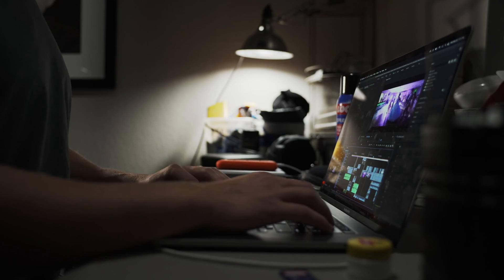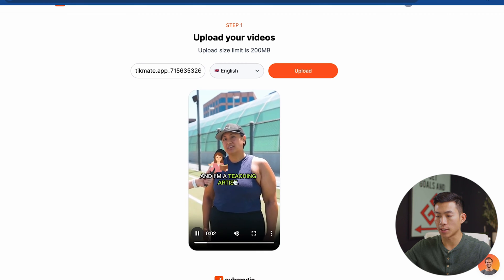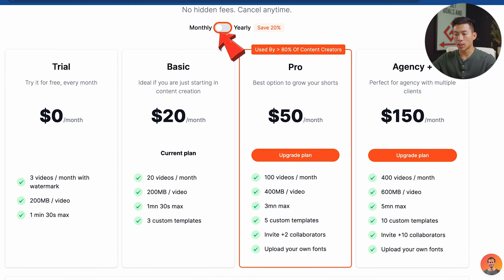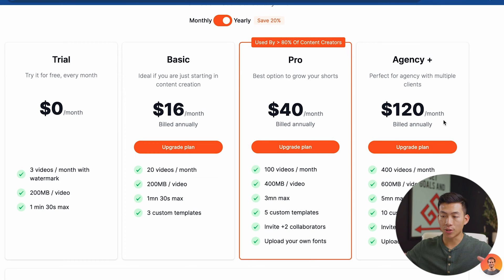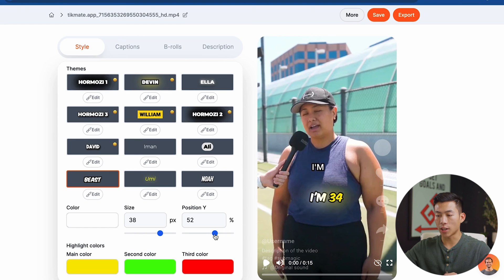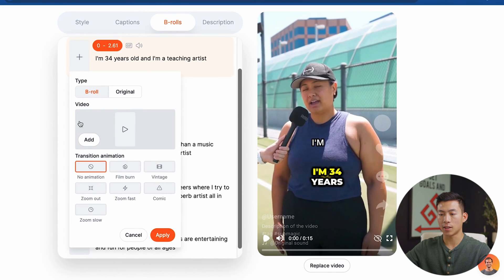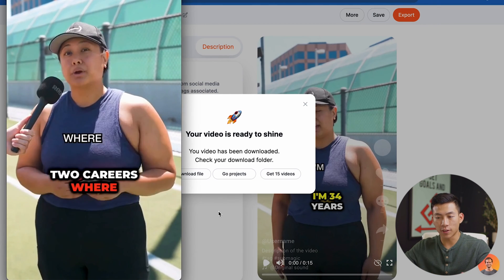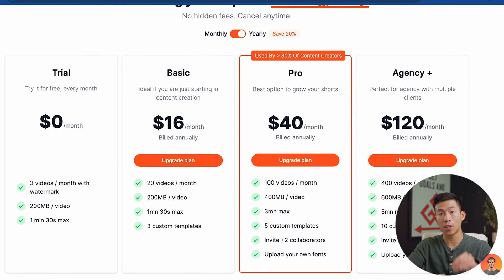Create VIRAL Videos Using This NEW Auto Caption AI Tool! - Submagic Review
In this video, I'll be doing a complete review of the AI tool Submagic which can easily caption your videos within a matter of seconds. Creating captions for short-form content can be super time-consuming if you do it yourself, but Submagic makes it super easy and it's a lot more cost-effective than hiring an editor to do it for you.

Our favorite business must-haves:
💳 Best business credit cards:

Be sure to watch the entire video, because I'll go over how you can easily save a lot of time editing your short-form content using Submagic. I highly recommend Submagic if you're just starting out and you want to create consistent content. It creates all the text, animations, and even descriptions for your videos using AI.

-Joey

Timeline:
0:00 - Intro
0:51 - Submagic Walkthrough
1:52 - Pricing & Features
3:09 - Editing Process
4:49 - Exporting & Results
5:28 - Conclusion